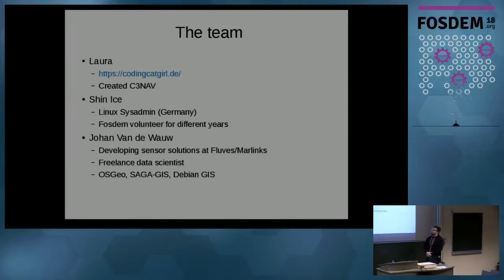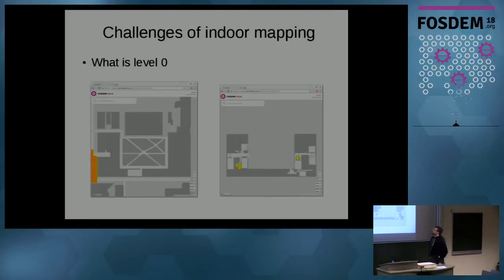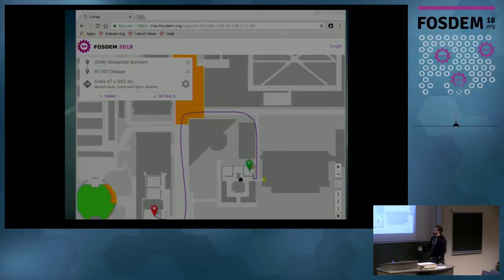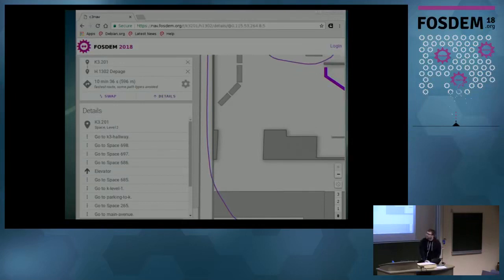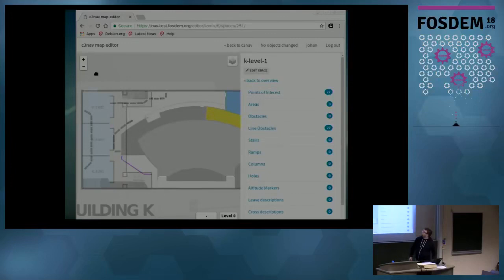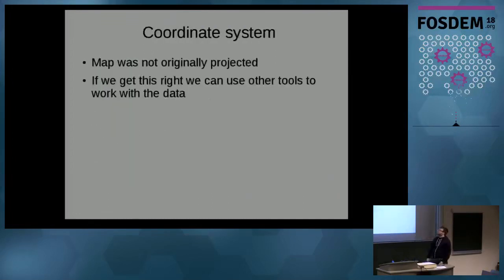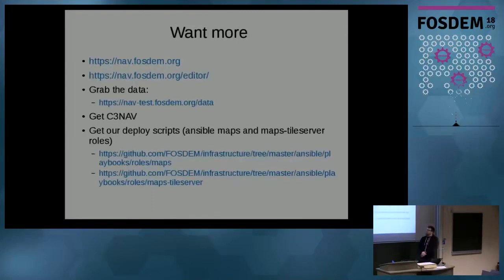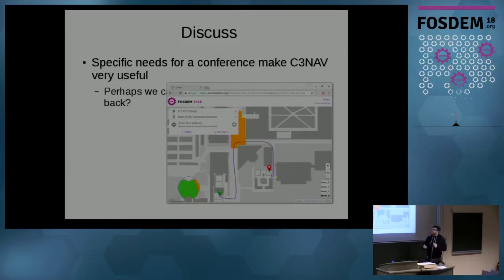Mapping FOSDEM for accessibility